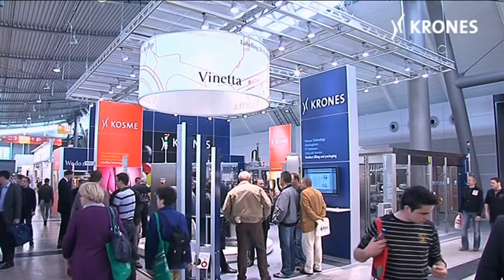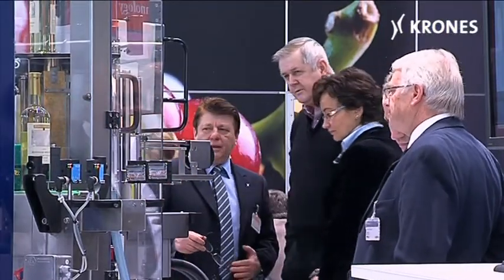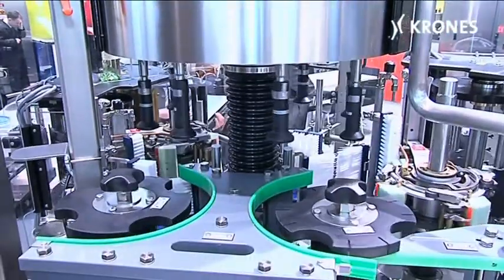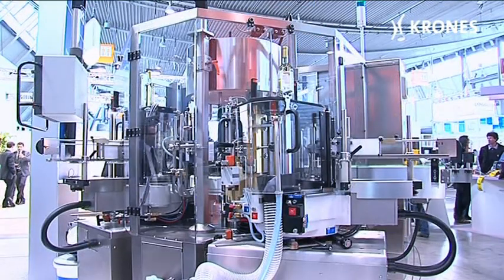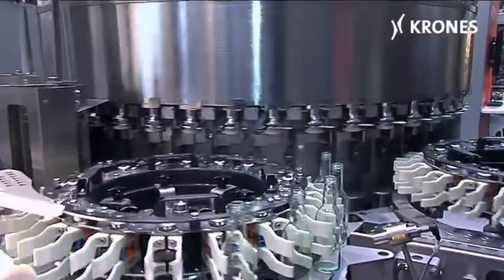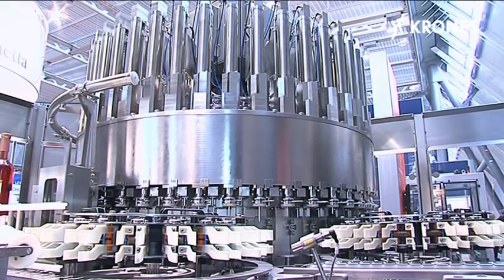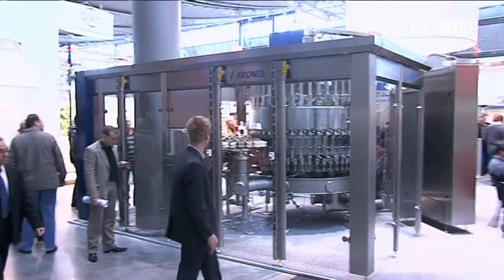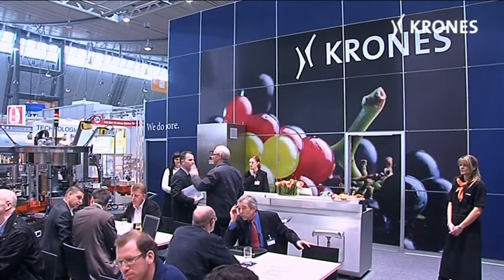A premiere for the new Krones Vinetta labeller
Thanks to its radical design enhancement, the new Vinetta has been responsively tailored to the perceived needs of the mid-tier sector. It is available in sizes rated at 4,000 and 8,000 containers an hour. A small machine, then, that also incorporates the reassuring dependability of the market leader.